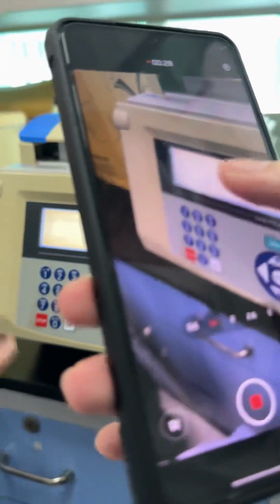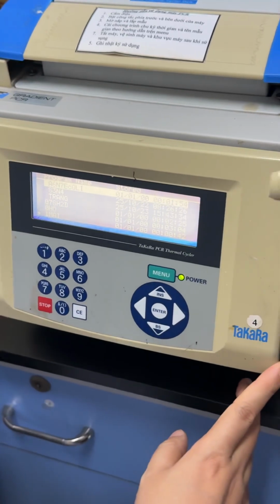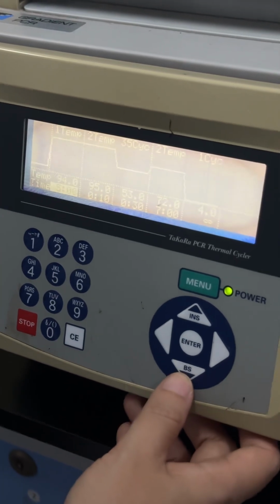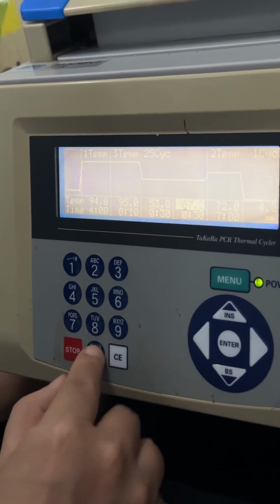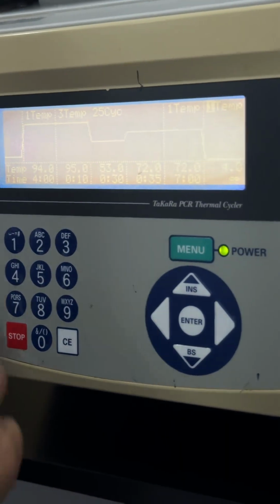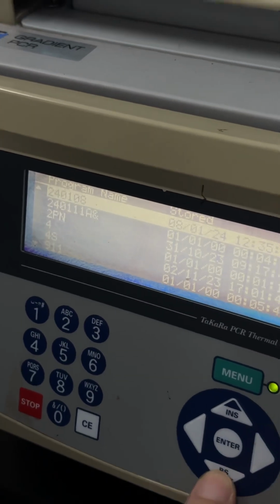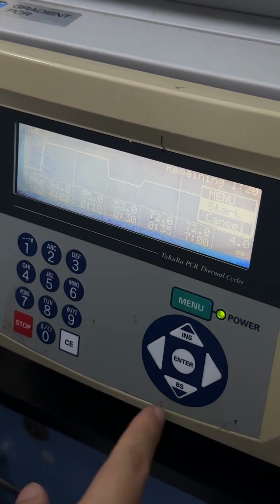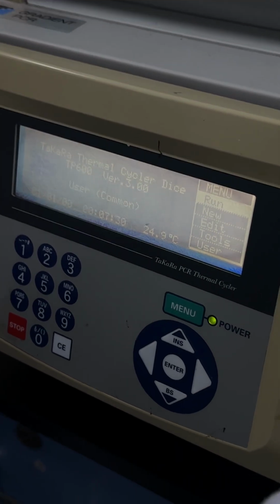PCR machine use guide